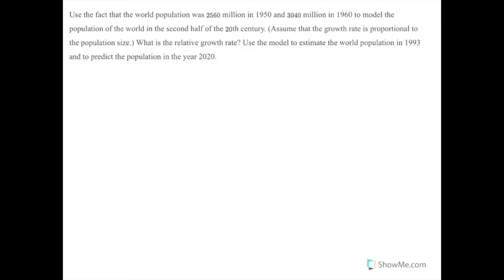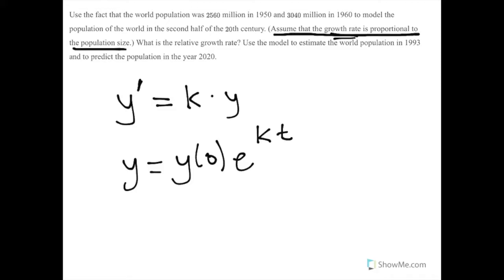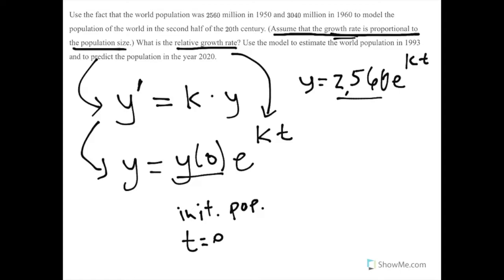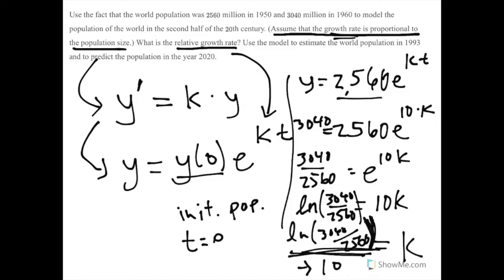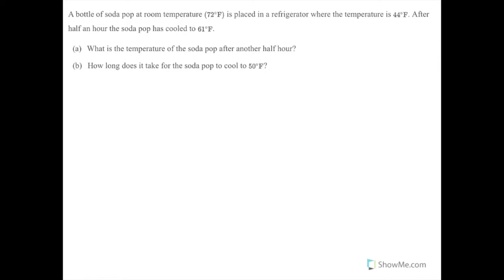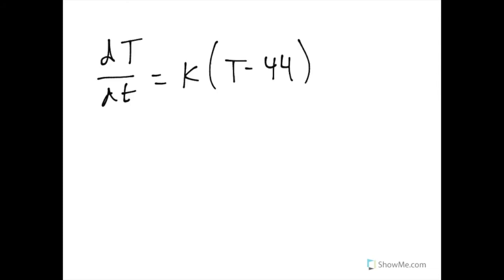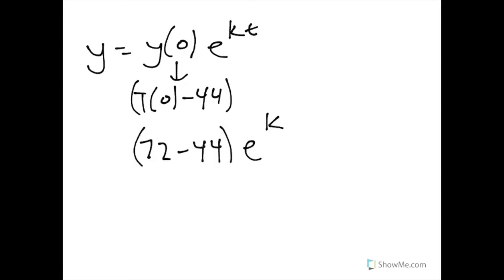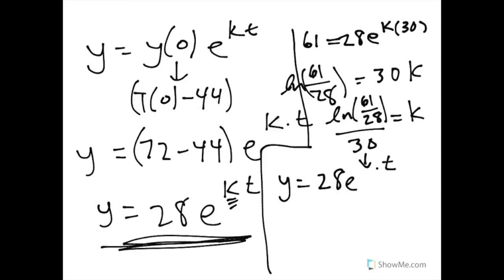Math 2413 - Calculus 1 - Section 3.8 Examples - Exponential Growth & Decay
In this video, we look at applying a result of a differential equation to exponential growth and decay problems, including an example about population growth and an example using Newton's Law of Cooling.